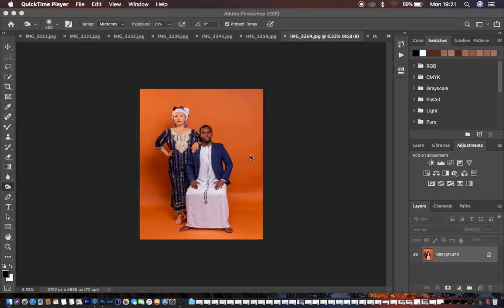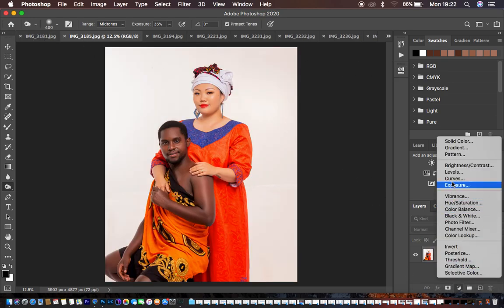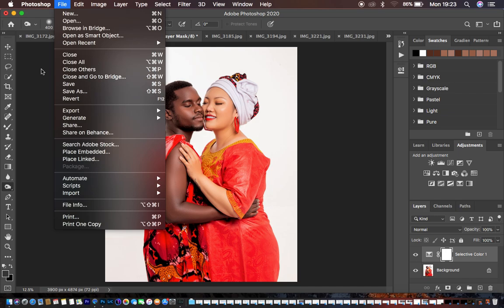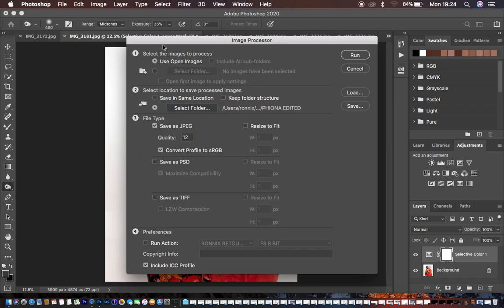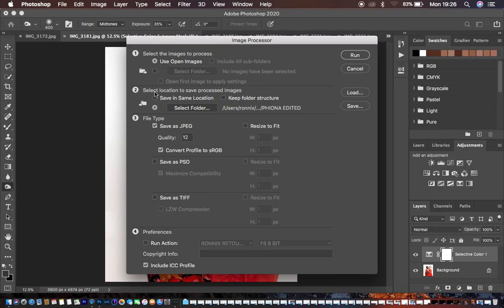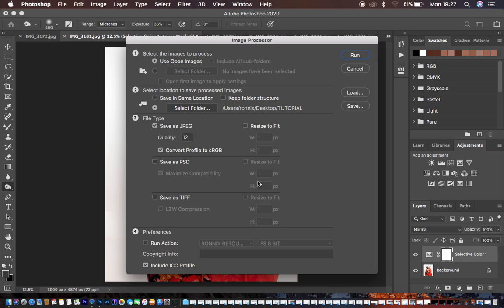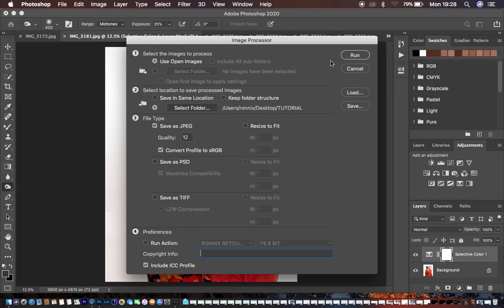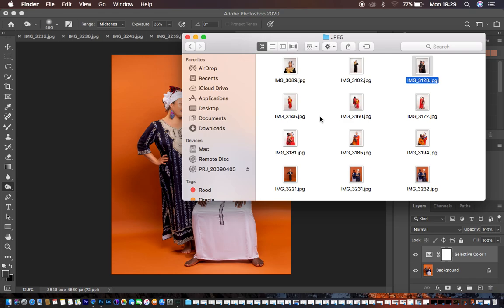Save Multiple Images In Photoshop At Once!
Learn how to save time by saving many photos at once using this technique.